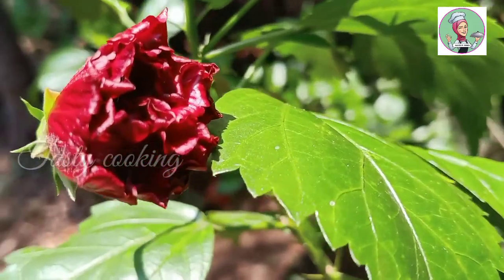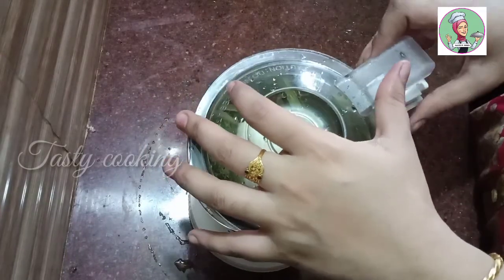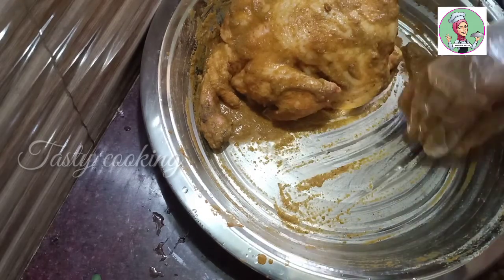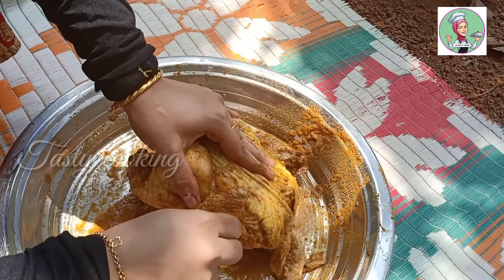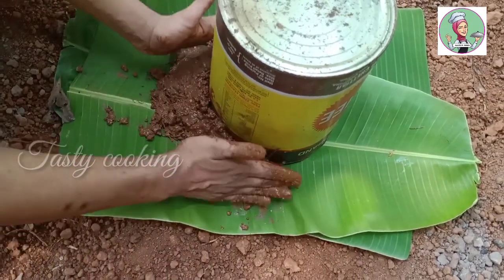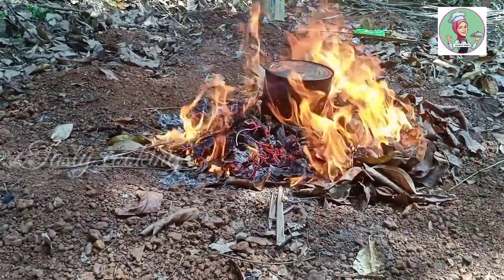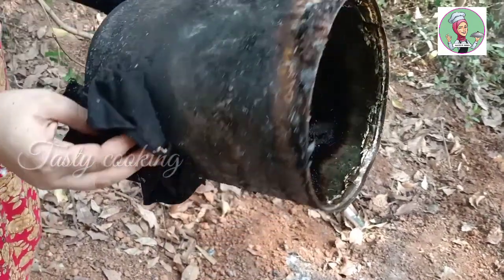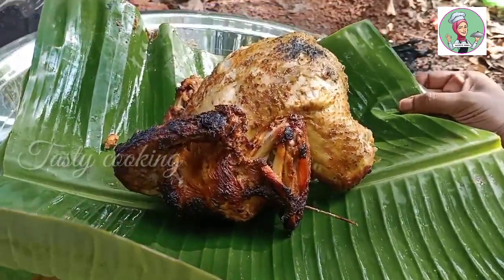Tinchicken making|| ഞാനും ചെയ്തു ബക്കറ്റ്‌ ചിക്കൻ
എനിക്ക് ഒരുപാട് സന്തോഷമായി ബക്കറ്റ്‌ ചിക്കൻ ചെയ്യാൻ പറ്റിയത്തിൽ